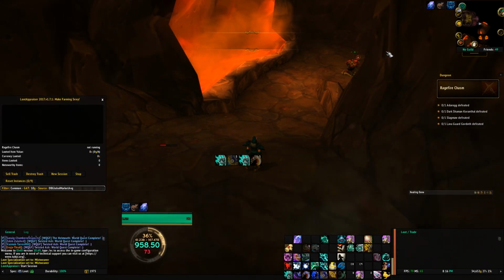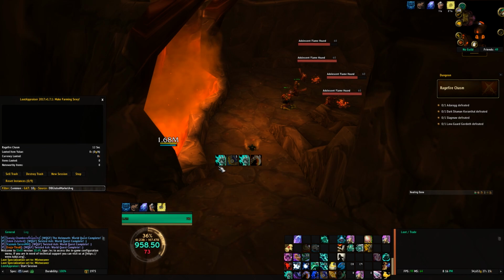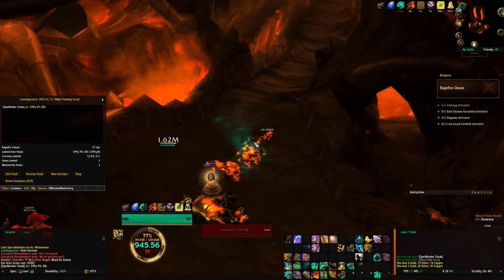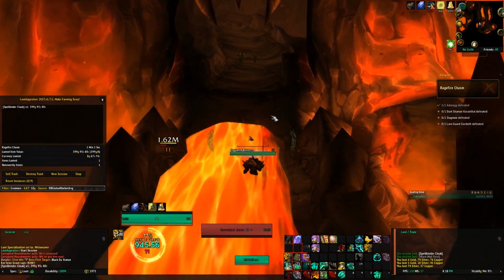How Good Is It?! Dungeon Gold Guides : RageFire Chasm!!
Welcome to "How Good Is It?!", The series in which I review the viability of every dungeon in the game for gold making by doing ten runs of each and reviewing the results!